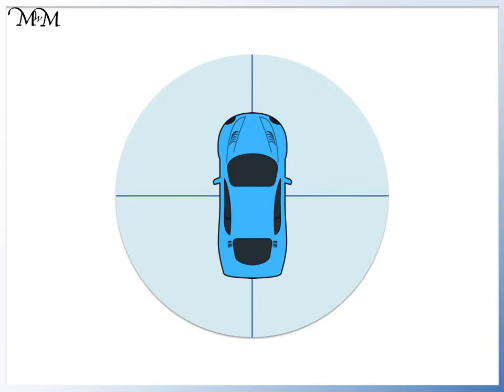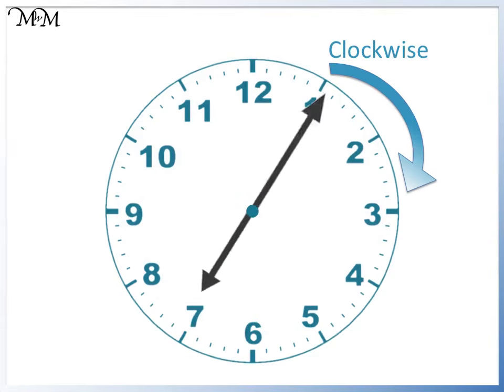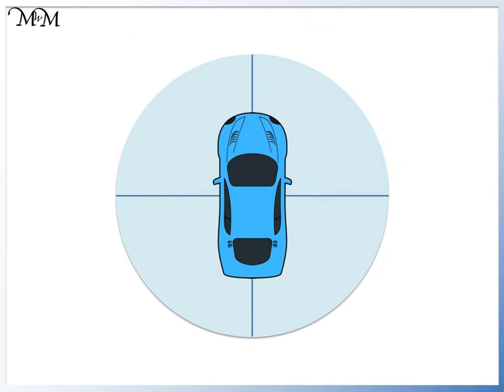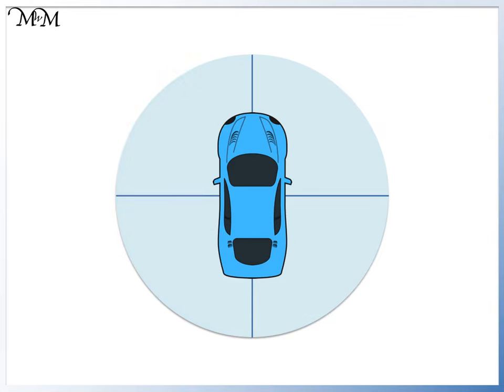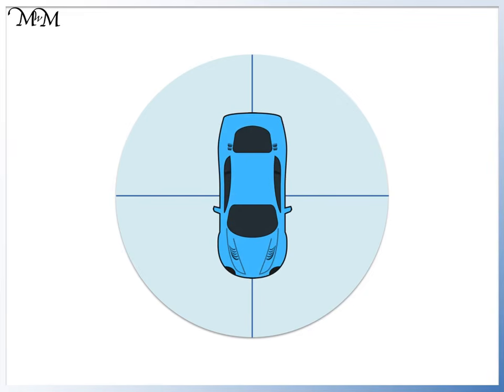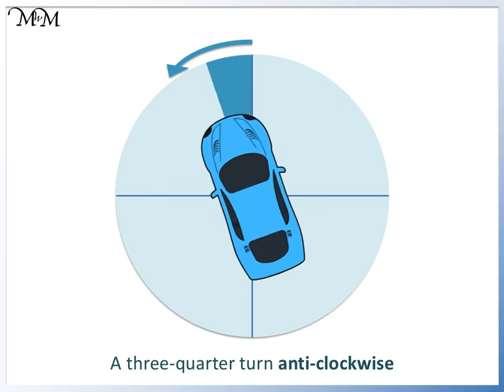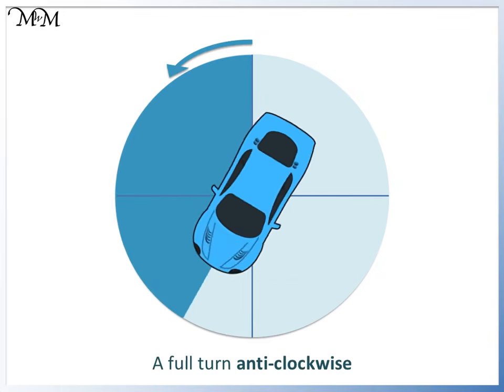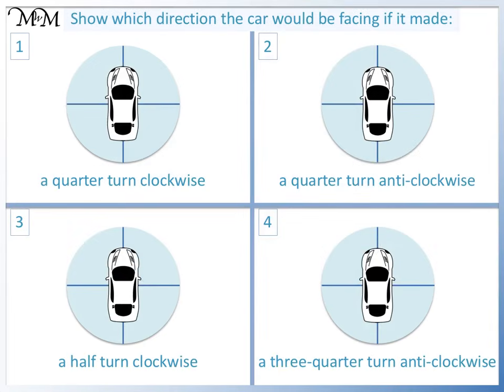Learn Clockwise and Anticlockwise for Maths - Directions and positions